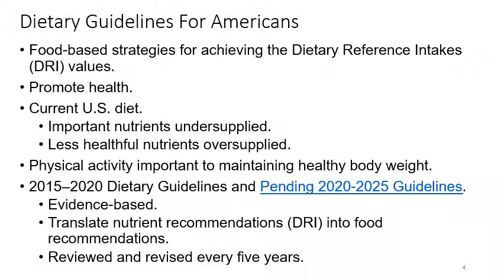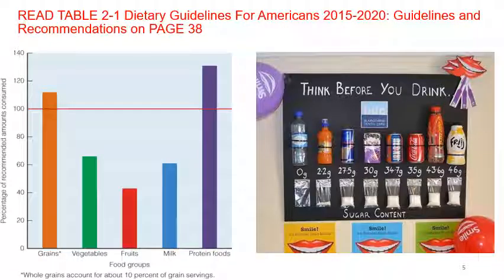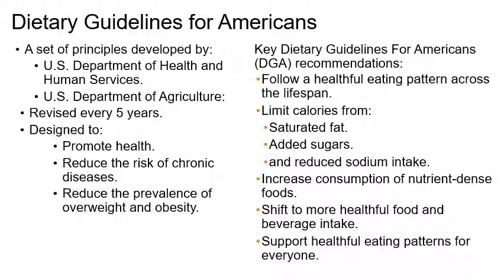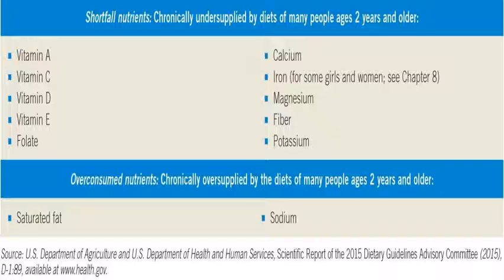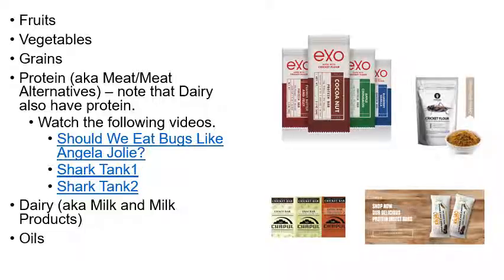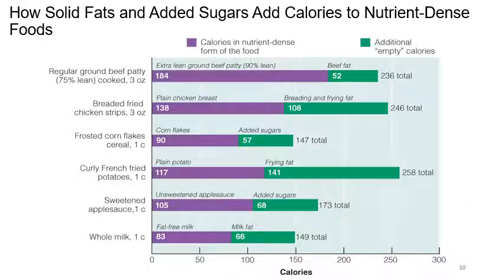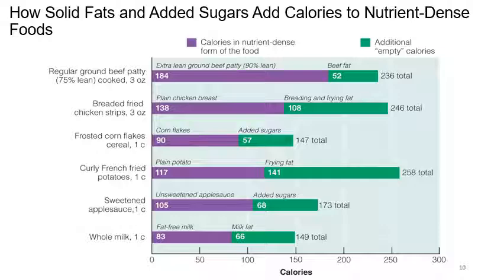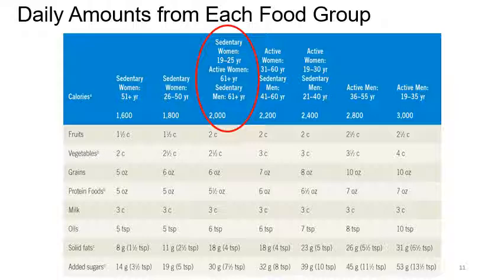Nutrition Chap 02b Dietary Guidelines For Americans 20200830